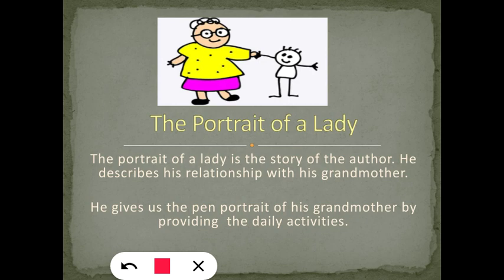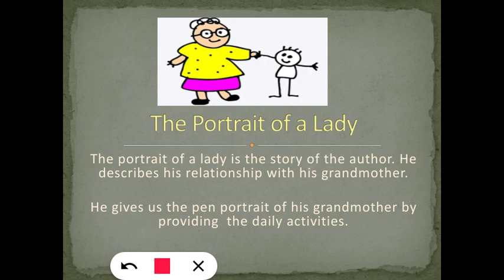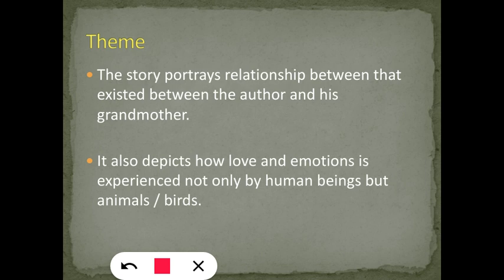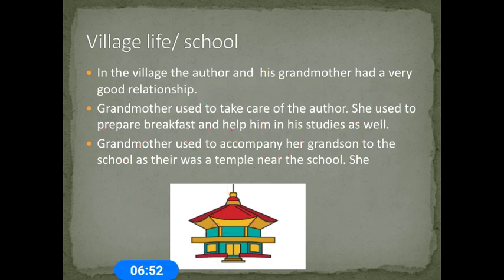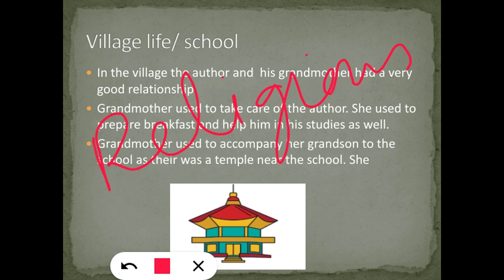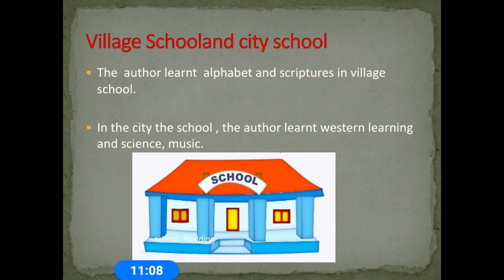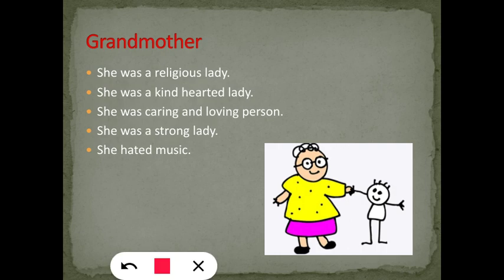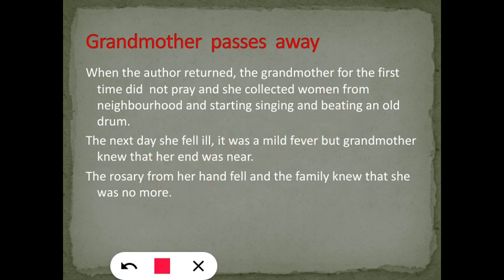The Portrait of a Lady class 11 expalantion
This video contains expalnation of the Chapter The Portrait of a Lady class 11 by Khuswant Singh.
In this autobiographical story the author portrays his relationship with his grandmother.
According to the author grandmother was a very religious, kind hearted and caring lady.

Happy learning

Wakamcho Classes